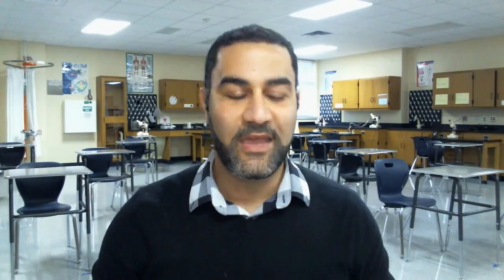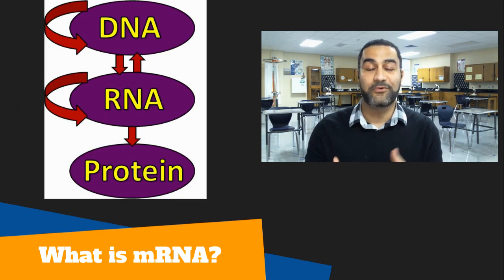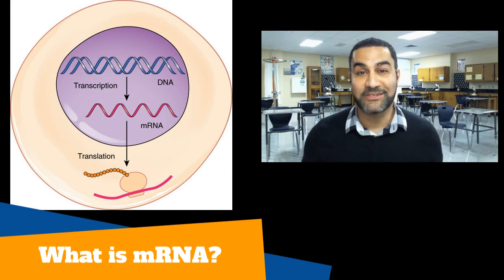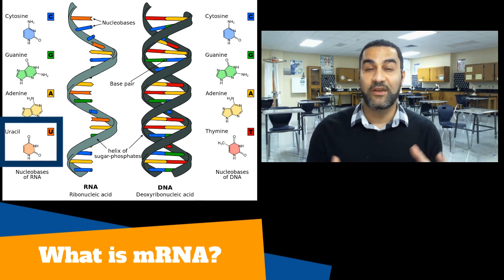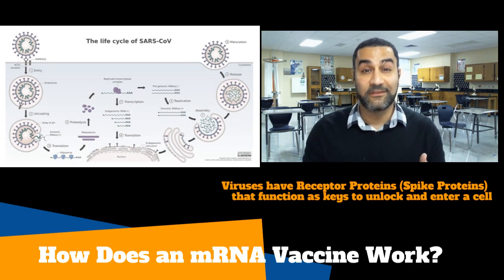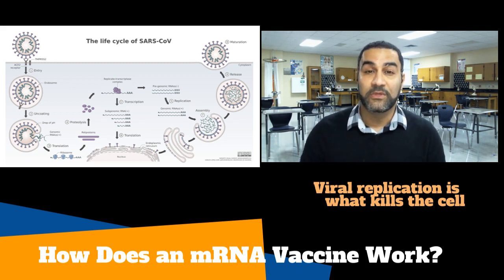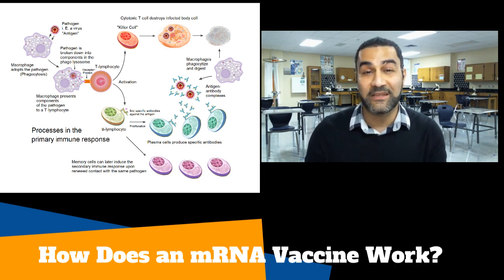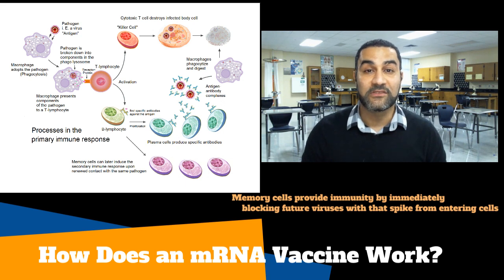COVID Vaccine Explained Using High School Biology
A High School Biology teacher answers 4 questions about the Pfizer and Moderna COVID vaccines in a way that anyone can understand:
1. What is mRNA? (1:53)
2. How does an mRNA vaccine work? (4:39)
3. Why must they be stored in such cold temperatures? (13:22)
4. Why do we need two doses? (14:24)

My lecture videos embedded in video:
(2:36) Protein Synthesis Lecture 1
(4:49) Defense Lecture 1
(6:42) Defense Lecture 2
(7:00) Defense Lecture 3
(10:33) Transport Lecture 1

Links to References:
-FDA: Vaccines and Related Biological Products Advisory Committee meeting. Updated December 10, 2020.